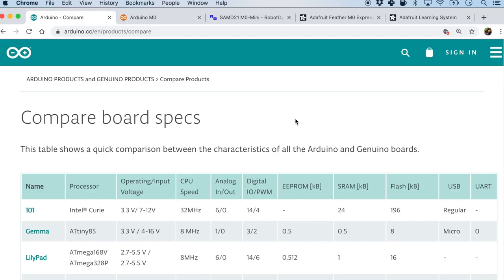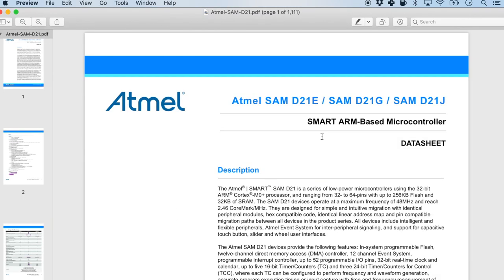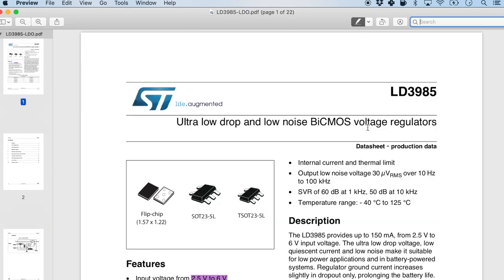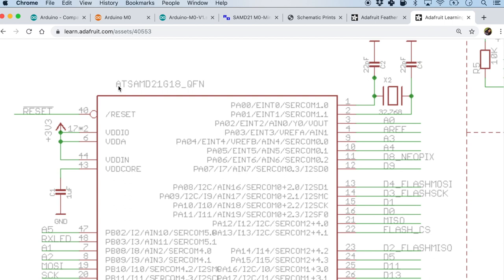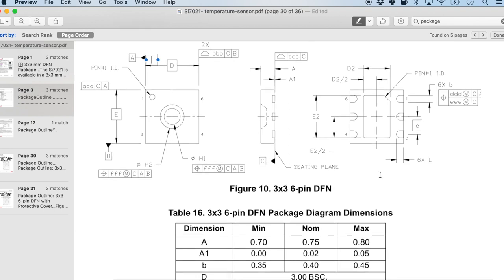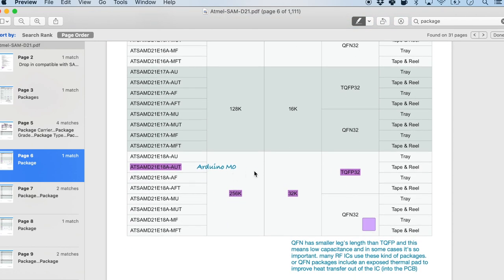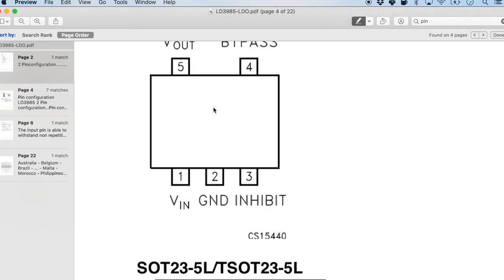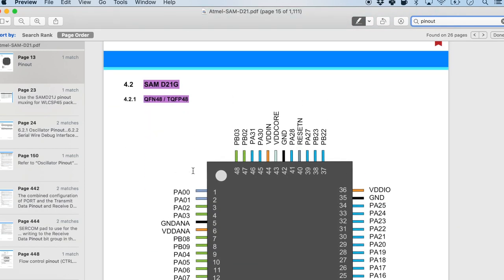Common datasheet sections to look at when getting started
We will browse through some common sections in electronics datasheets that can help us make the first few decisions of creating the schematics and the layout of the PCB that we are be building.

⏰ TIMESTAMPS
0:00 Intro
Open schematic 1:28
Ordering code 3:34
Package 5:06
Pinouts 6:55
Electrical characteristics 7:48
Maximum ratings 9:12
Application circuit 10:27

📻 PRODUCTS MENTIONED
RobotDyn SAMD21 M0 Mini
Adafruit Si7021 board